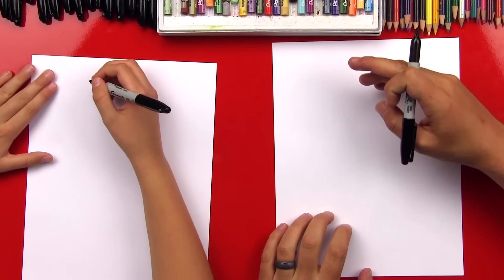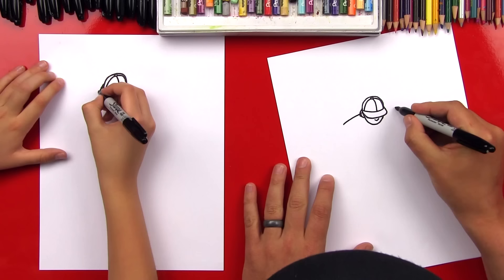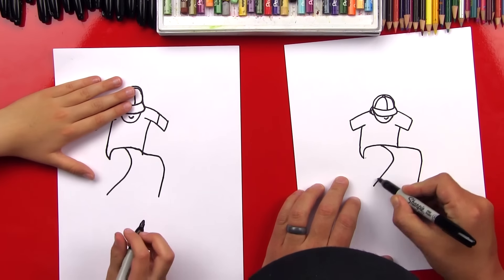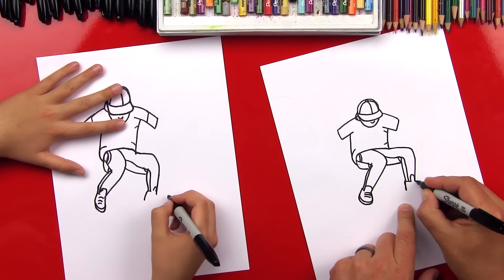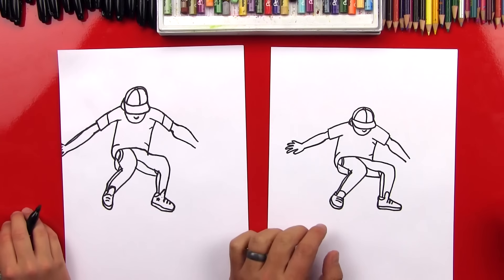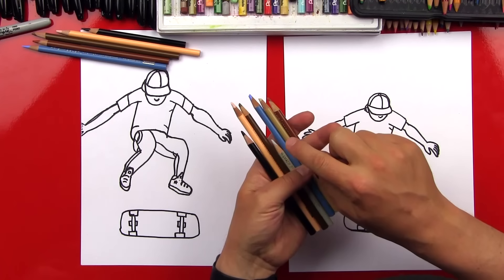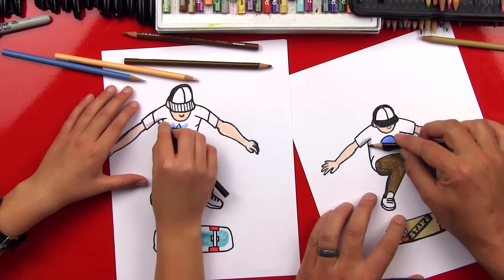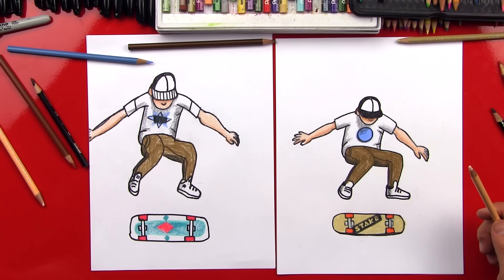How To Draw A Skateboarder Doing A Kickflip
Learn how to draw a skateboarder doing a kickflip. This lesson is meant to be simple, for young artists, but still fun for older artists. Also, don't forget to design your skateboarder and skateboard!